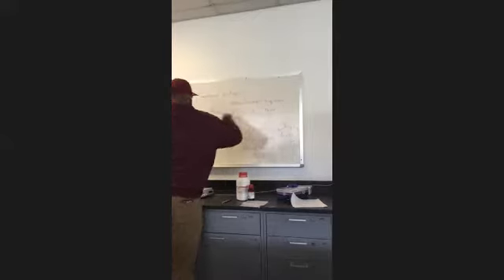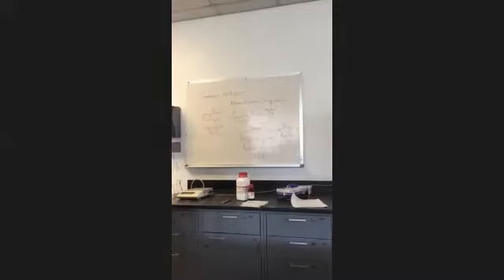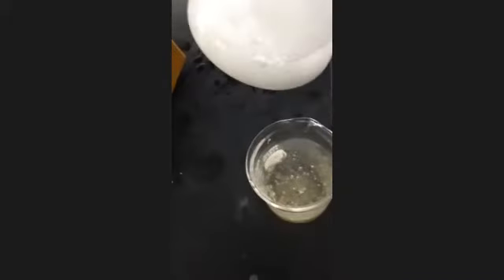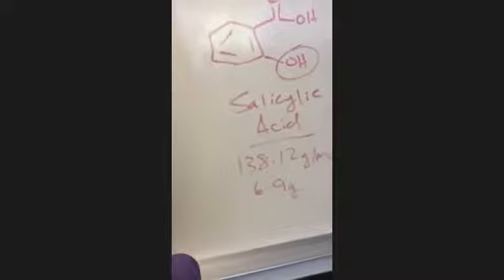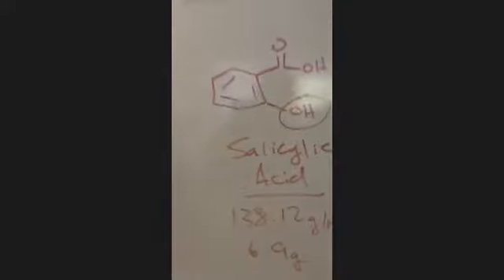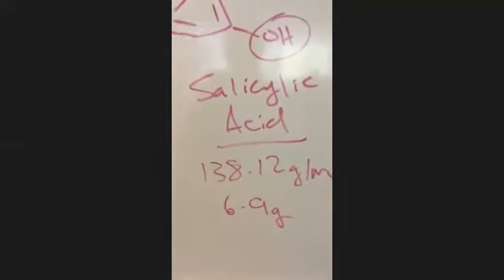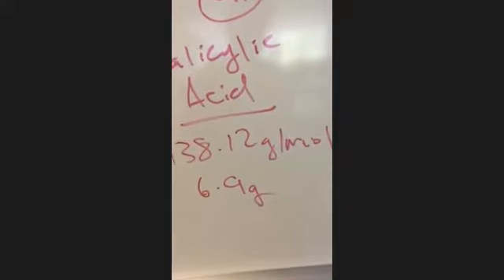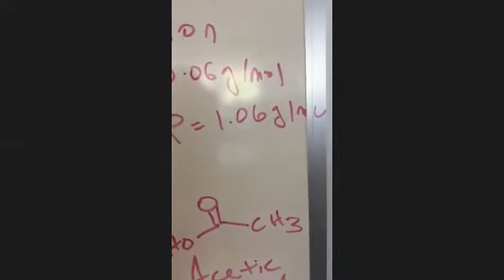CHEM 322 Aspirin Lab Live Stream 10-13-2020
This is the Aspirin Lab completed on Tuesday.  Thanks to Helynn for recording for us!  Please make note of the amounts.  If you are not assigned to a group, use the initial information that was collected i.e. the first salicylic acid weighed out, the first acetic anhydride weighed out etc.  Thanks!